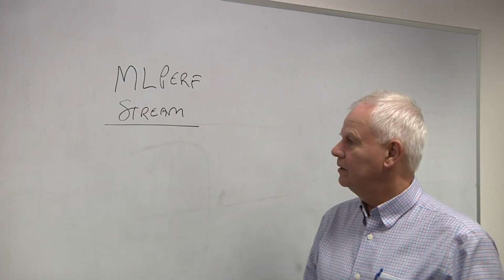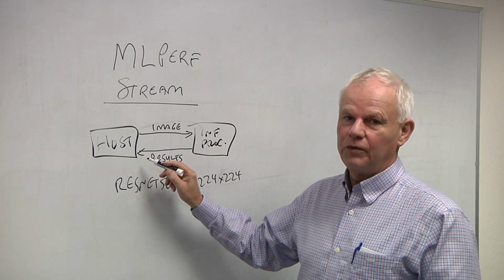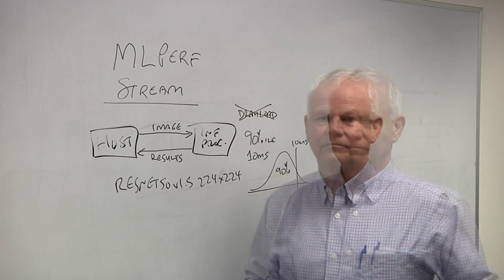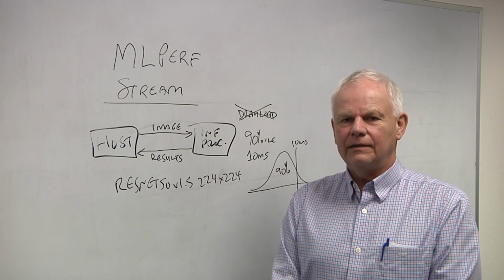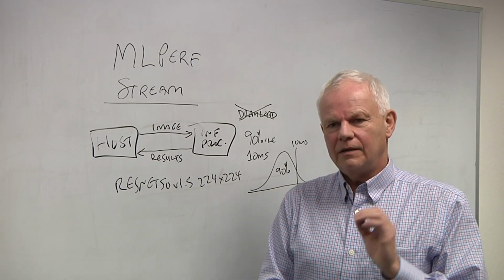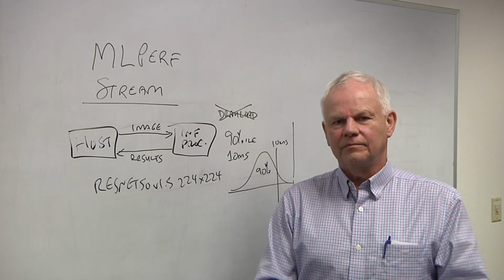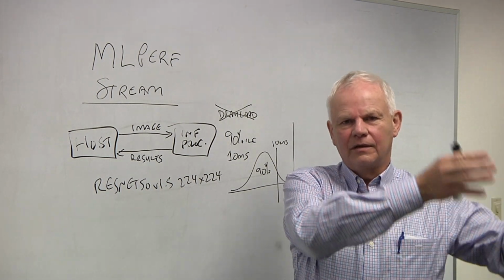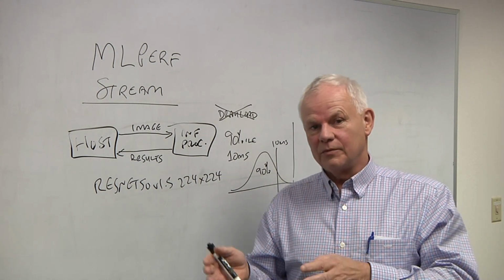MLPerf Benchmarks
Geoff Tate, CEO of Flex Logix, talks about the new MLPerf benchmark, what’s missing from the benchmark, and which ones are relevant to edge inferencing.